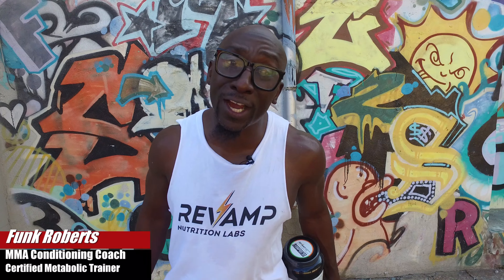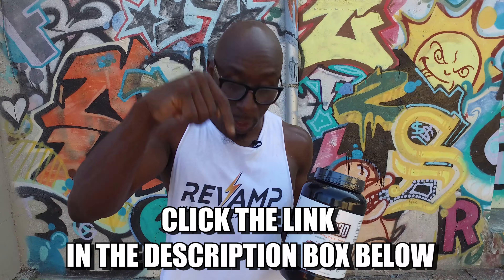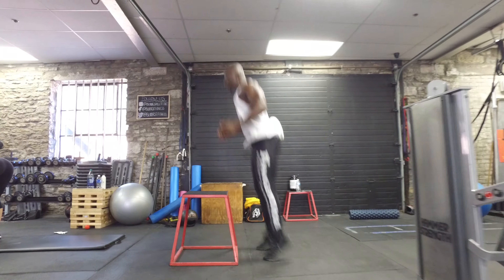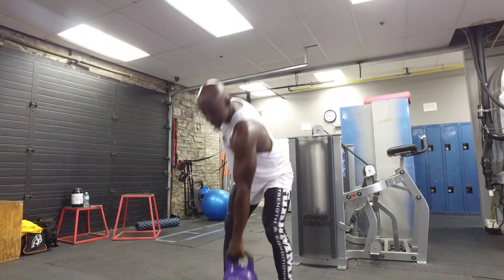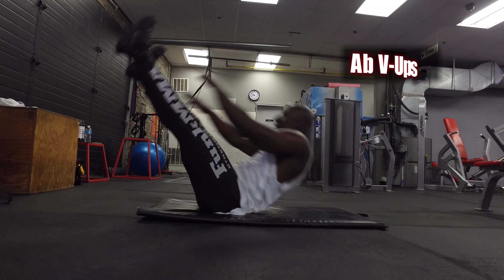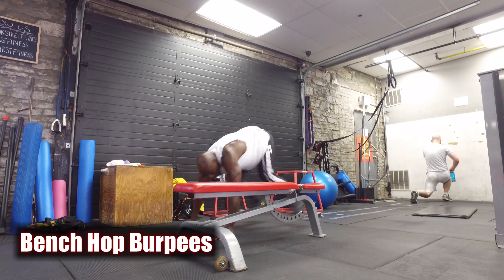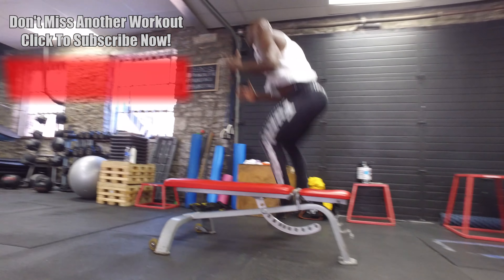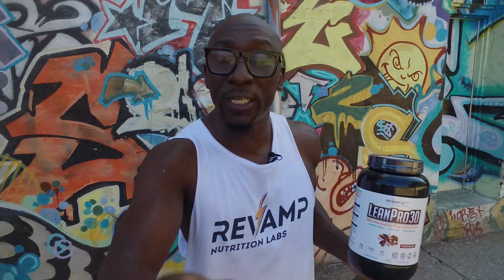Wild Card HIIT Workout (Burn Fat and Build Muscle)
Try this wild card workout this week, which uses HIIT protocol to help you be more athletic while you build muscle and burn fat. Try this metabolic workout today

Wild Card Metabolic Burst Workout
Perform each exercise for 40 seconds followed by 20 second rest one after the other.  After you complete all 6 exercises rest for 1 minute and repeat for 4-5 rounds (warm up before and stretch after your workout is complete)

Box Jumps
Kettlebell Cleans 20-24kg
Side to Side Kettlebell Swings 36kg
Abs V-Ups
Judo Push Ups
Bench Hops Burpees